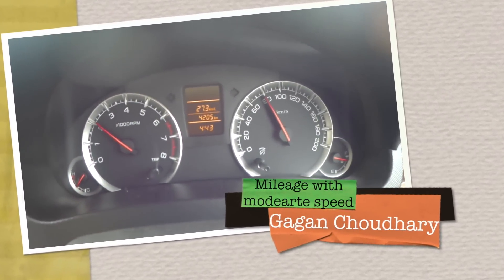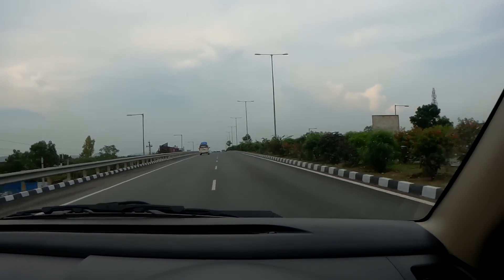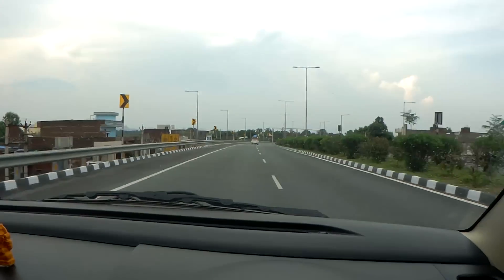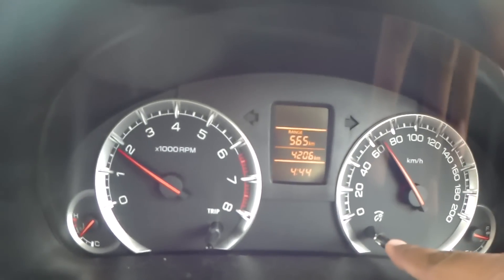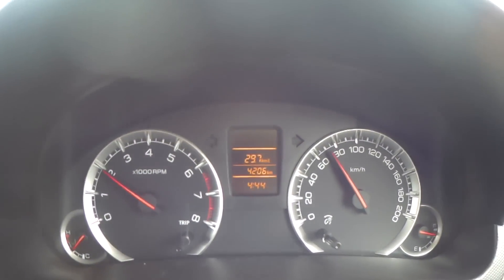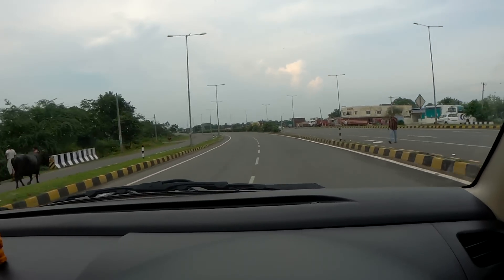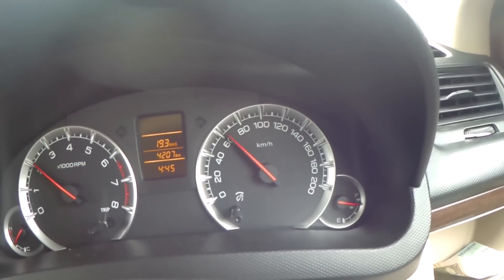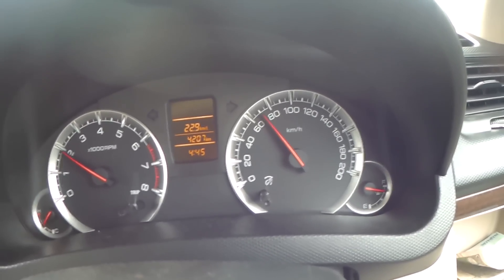असाधारण Average का साधारण Video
Namaste Dosto, Iss video main dekhe ki Swift Dzire petrol k saath muje kitna Mileage ya Average mila.